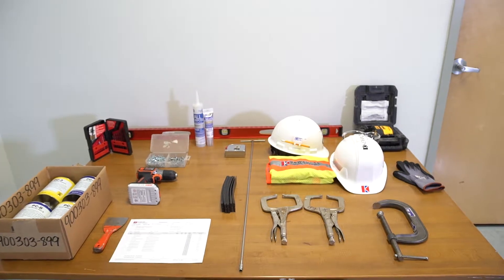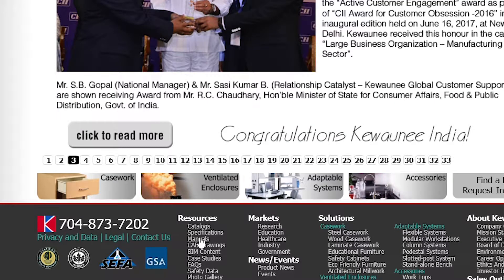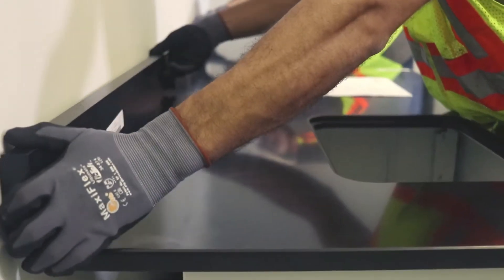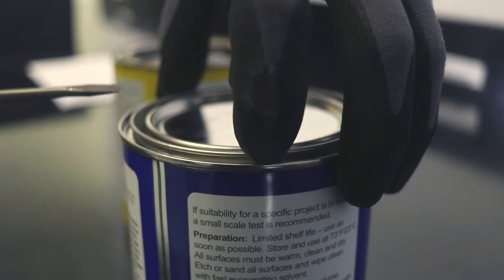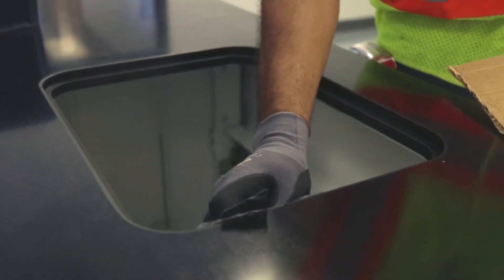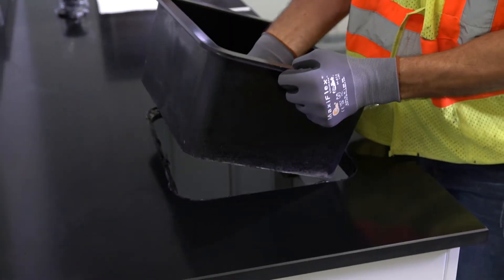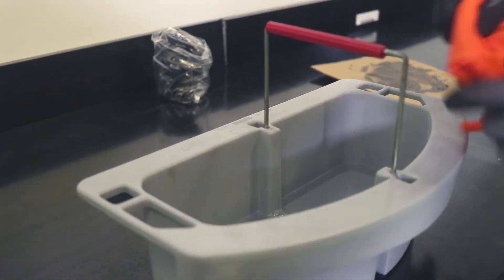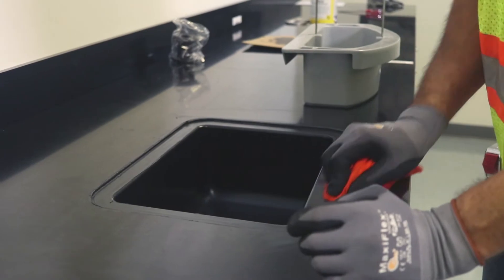Steel Furniture Installation Part 6 : Installing Kemresin Drop-In Sinks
This video focuses on best practices when installing epoxy Kemresin drop-in sinks from Kewaunee Scientific.